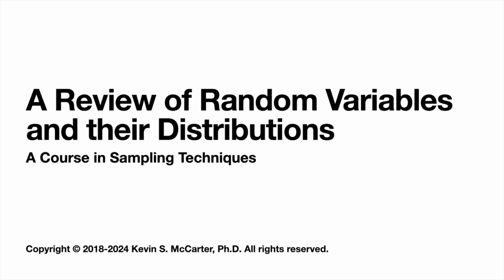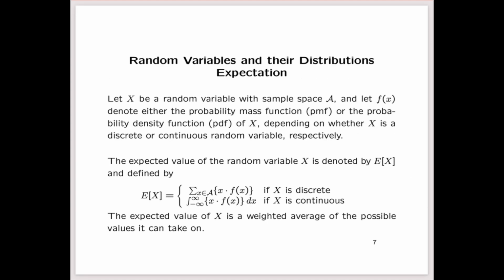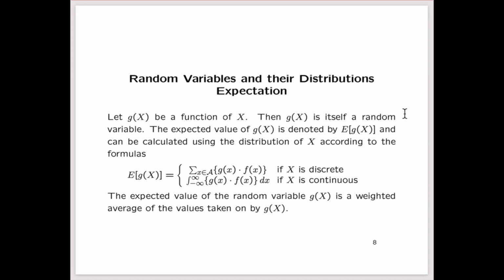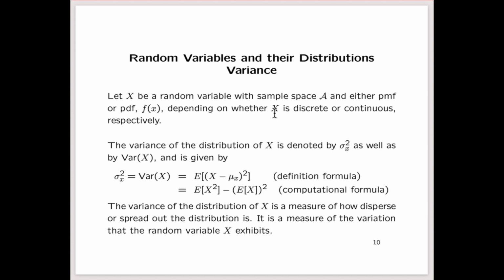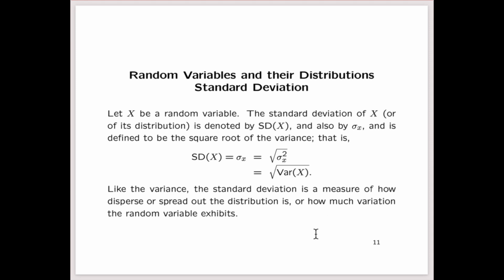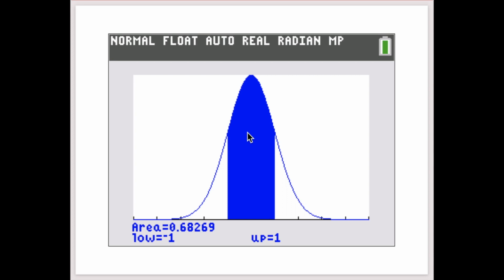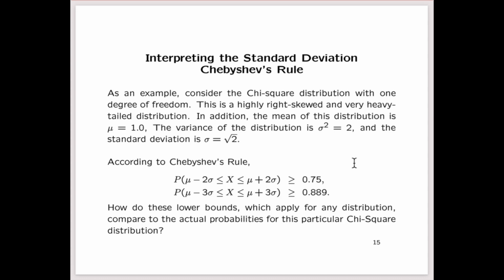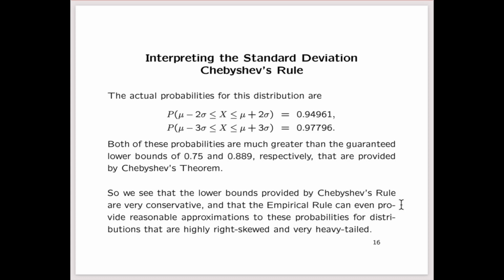A Review of Random Variables and their Distributions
Module 02 - Lecture 01 - A Review of Random Variables and their Distributions